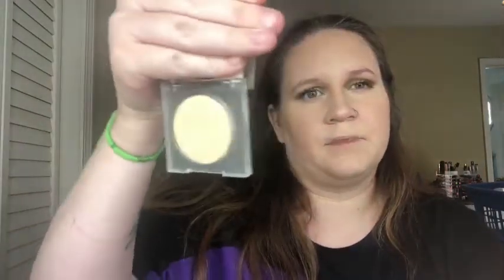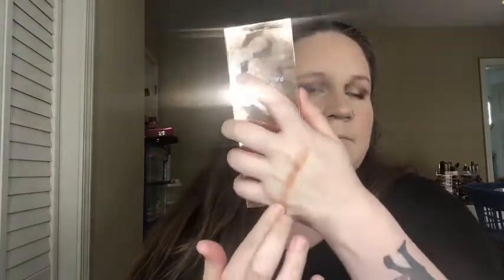High end cheek products. Better than my drugstore?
Hey everyone! Welcome back! Today we are going to try out high end cheek and see if they are better than my drugstore products.

*none of this is PR or was sent to me*

Patrick Ta blushes

Laura mercies powder